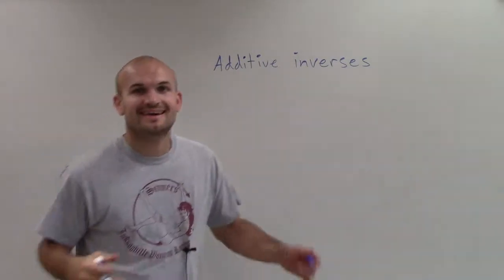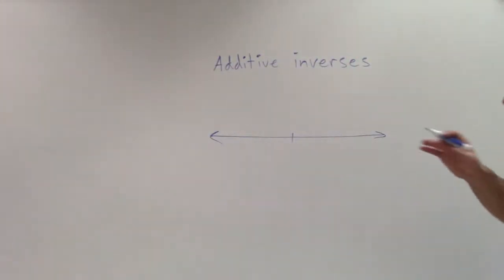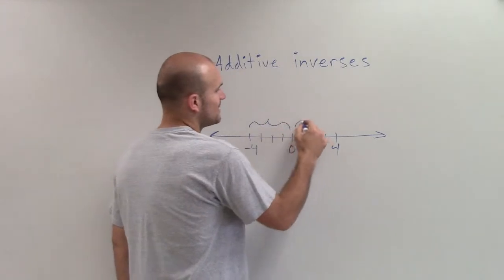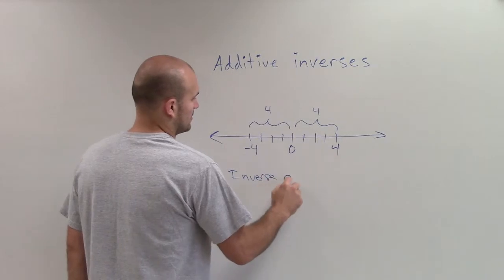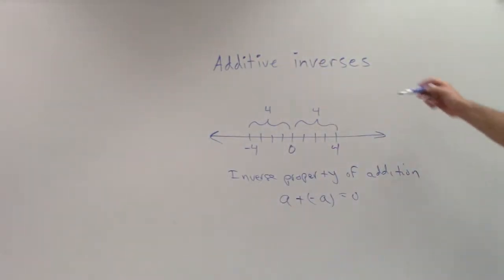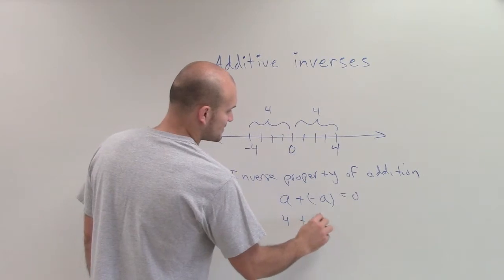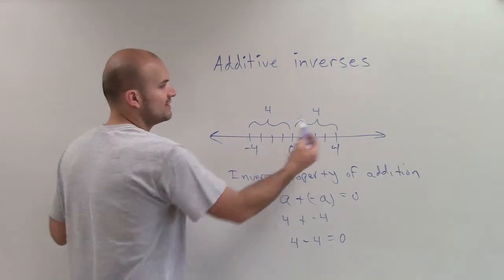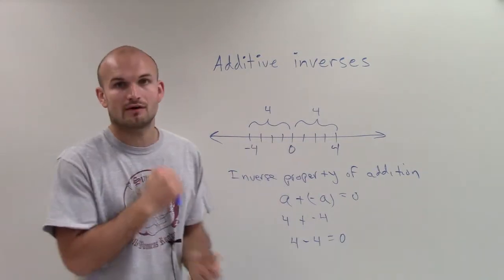What are Additive Inverses